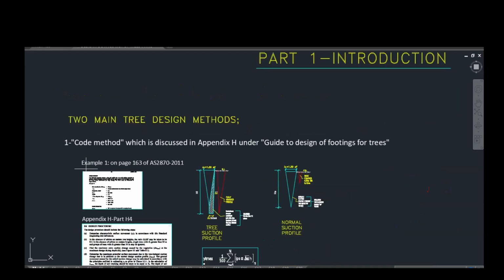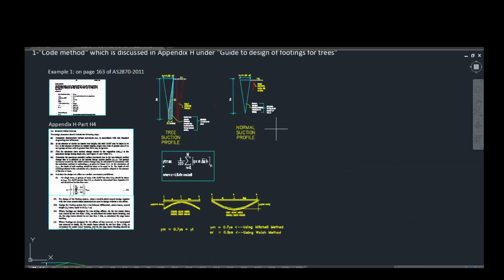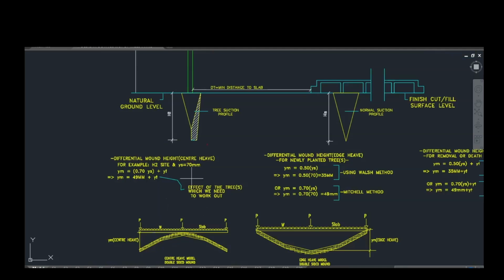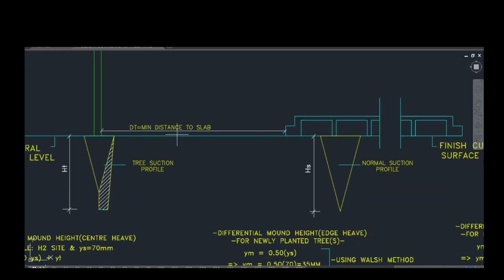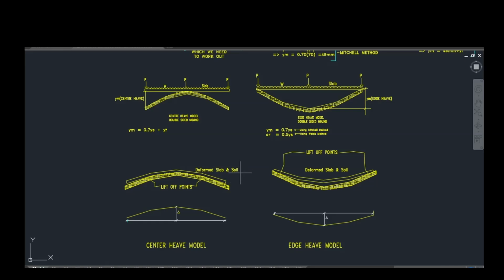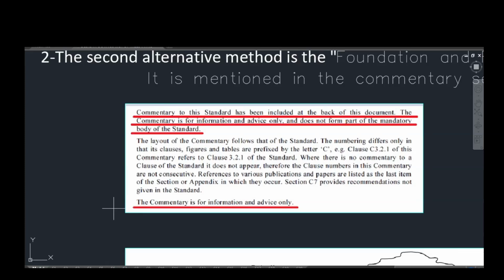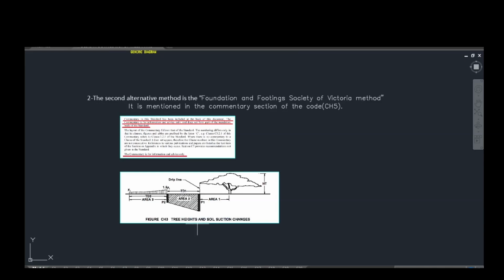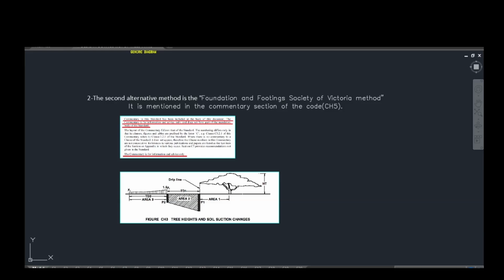Design footings for the effect of tree(s) using AS 2870:- Part 1-Introduction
In the first part of this series, we explore various methods for designing residential footings in accordance with the Australian Standard AS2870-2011, specifically focusing on how to account for the impact of trees. We discuss the process and methodology of footing design, considering factors such as centre and edge heave caused by the effect of trees. We also briefly cover the code method found in Appendix H and the Foundation and Footing Society method described in the commentary section CH5. Additionally, we introduce the beam on mound model, which considers the tree-induced mound height which includes the normal profile soil characteristics and surface movement (ys), as well as the design tree movement value (yt). Thank you for your support.